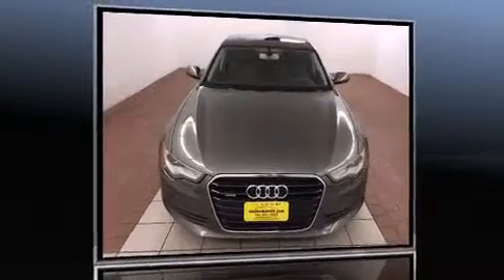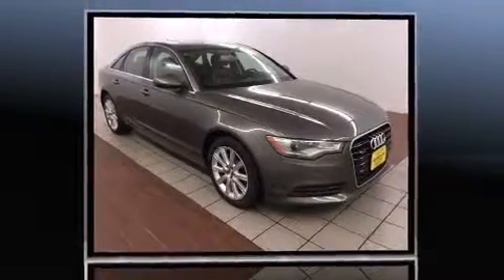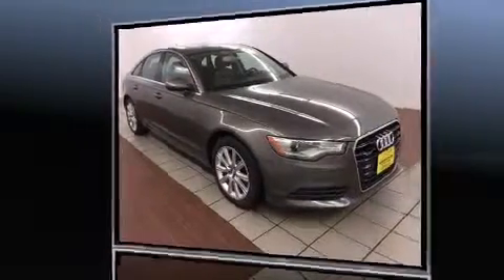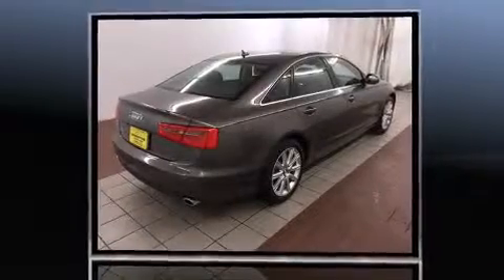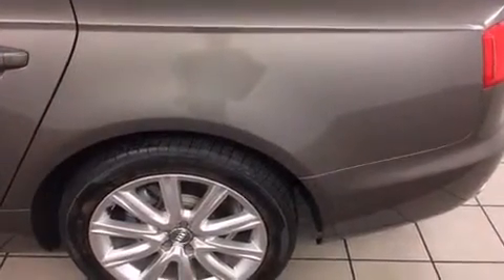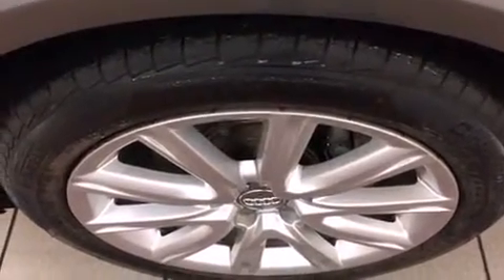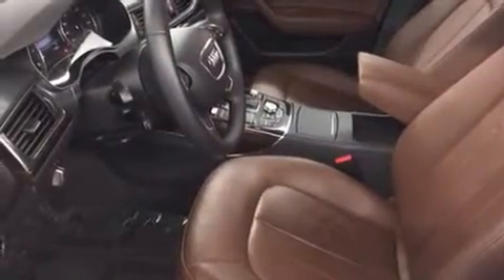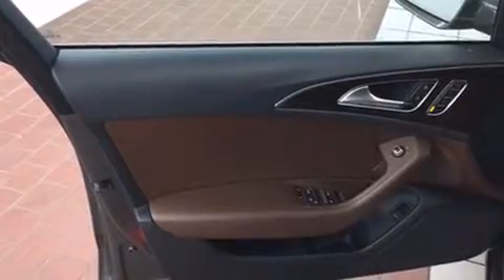2013 Audi A6 primium plus in Dedham, MA 02026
You're going to love the 2013 Audi A6. This 4 door, 5 passenger sedan has not yet reached the 20,000 mile mark! Under the hood you'll find a 4 cylinder engine with more than 200 horsepower, and for added security, dynamic Stability Control supplements the drivetrain. The engine breathes better thanks to a turbocharger, improving both performance and economy. Audi prioritized practicality, efficiency, and style by including: a built-in garage door transmitter, a trip computer, an automatic dimming rear-view mirror, front dual-zone air conditioning, power windows, remote keyless entry, and power seats. For drivers who enjoy the natural environment, a power moon roof allows an infusion of fresh air. Audio features include a CD player with MP3 capability, steering wheel mounted audio controls, and 10 speakers, providing excellent sound throughout the cabin. Audi also prioritized safety and security by including: head curtain airbags, front SIDE impact airbags, traction control, brake assist, anti-whiplash front head restraints, a security system, and 4 wheel disc brakes with ABS. You'll never lose visibility with rain sensing wipers, which activate automatically when the drops start to fall. A Carfax history report provides you peace of mind by detailing information related to past owners and service records. We have a skilled and knowledgeable sales staff with many years of experience satisfying our customers needs. We'd be happy to answer any questions that you may have. Stop in and take a test drive!